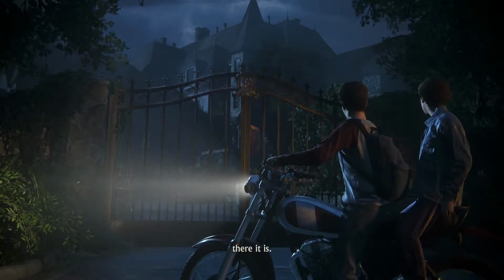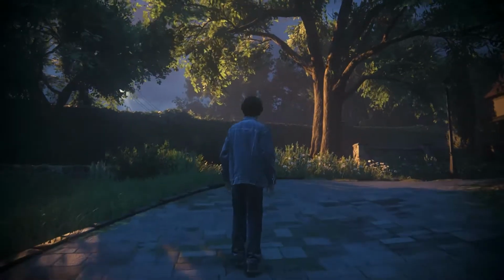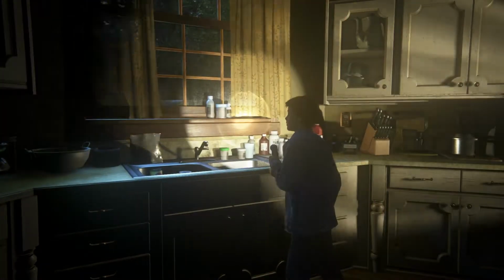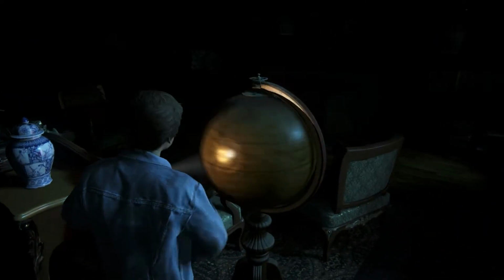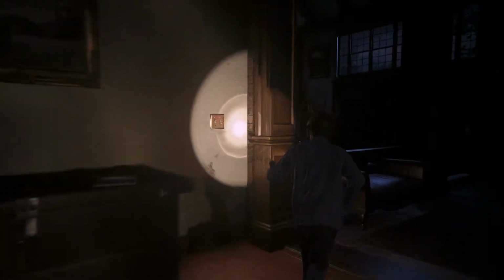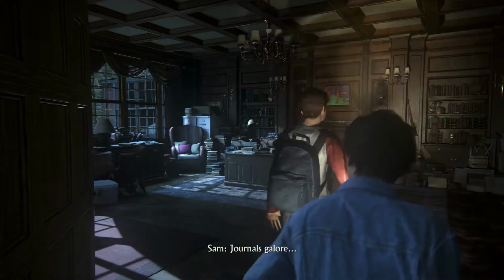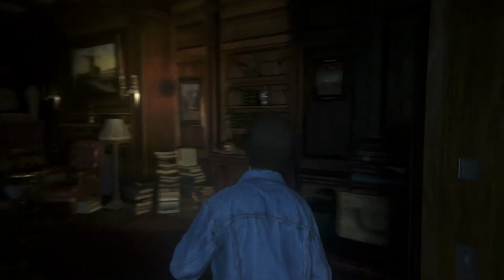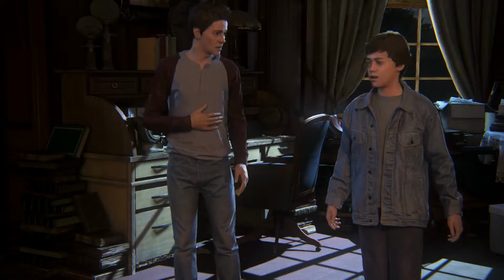Uncharted 4 Ep 15 Cinematography Analysis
Welcome to Framed a Let's Play with a focus on cinematography. This is episode 15 of my Uncharted 4 let's play covering chapter 16 The Brother's Drake.